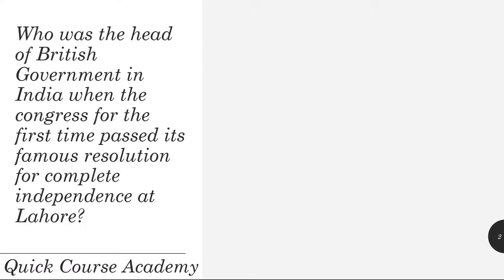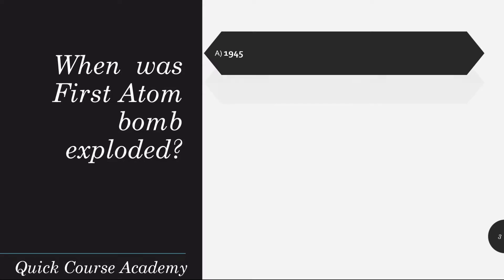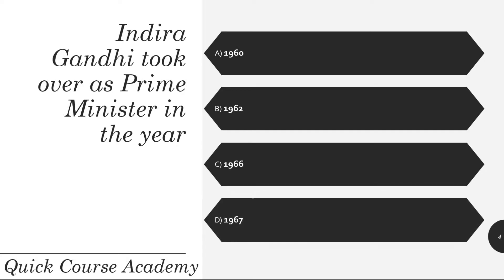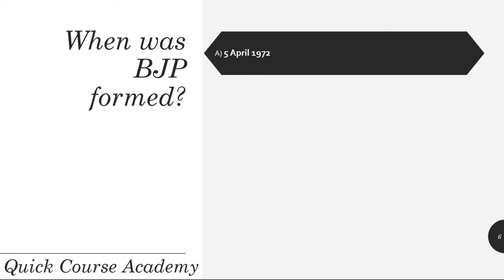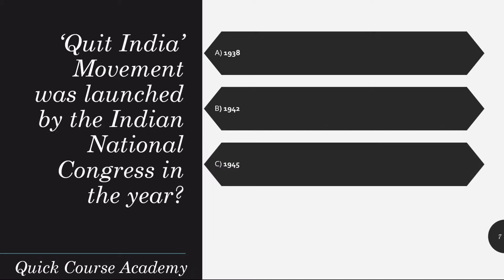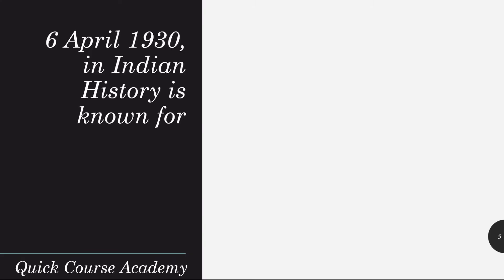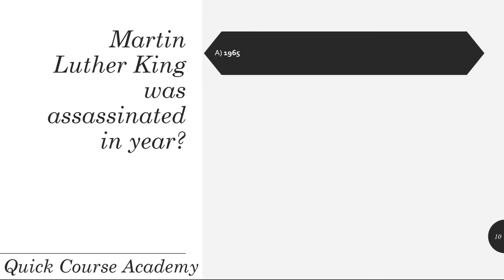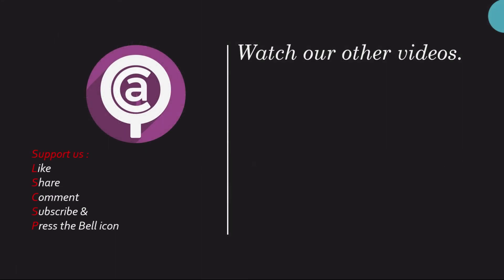General Knowledge 8| History 8 When was BJP formed?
Quick Course Academy
Stay update with most Common questions with answers for all competitive exams.
Crash Course for all competitive exams.

-~-~~-~~~-~~-~- kbc live,
kbc 2020,
kbc 2020 live
kbc live today
kbc,
kbc live answer,
kbc 2020 today question,
kbc lic quiz,
kbc asian paints quiz,
kbc offline quiz,
quickcourseacademy,
kbc play along answer,
kbc pag winner,
har din 10 lakhpati,
Kbc daily quiz answer,
kbc lic daily quiz,
kbc lic quiz today,
kbc live answer,
kbc live,
KBC Play Along Live Answers
kbc quiz answer,
kbc sony liv,
kbc win 1000 point daily,
KBC,
kbc2020
KBC2020,
kbcbonusquestion
 lic quiz answer,
kbcfastestanswer